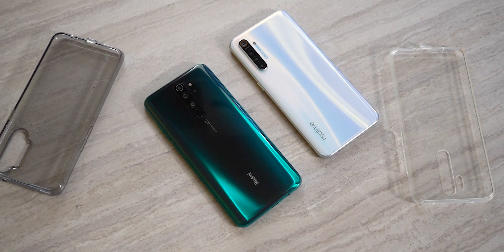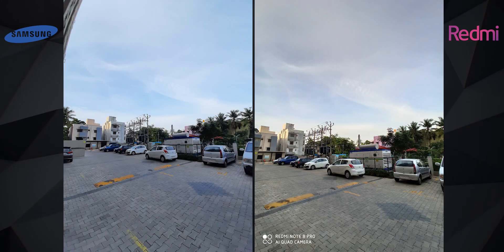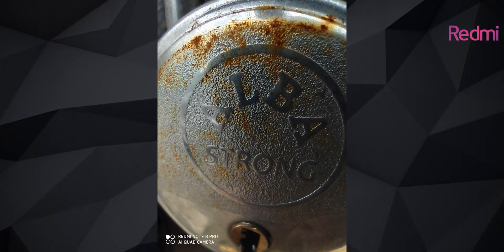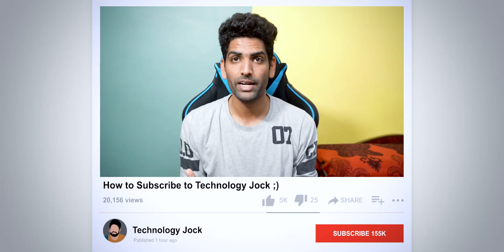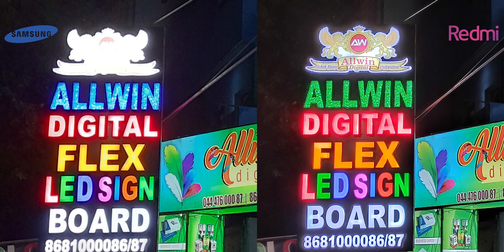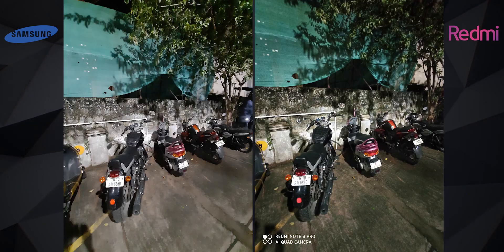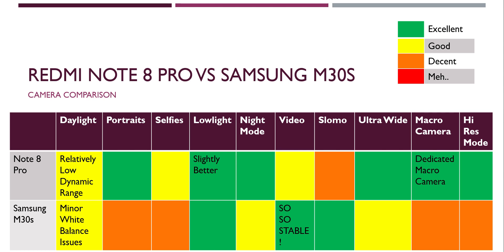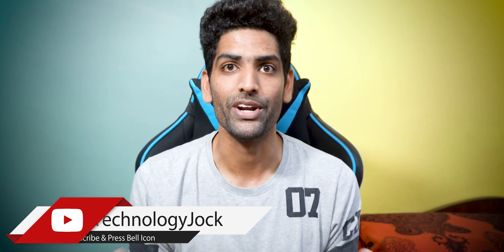Redmi Note 8 Pro vs Samsung M30s Camera Test - CLOSE Call🔥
Redmi Note 8 Pro vs Samsung M30s DETAILED Camera Test - Portraits, Selfies, Night Mode, Stabilization, 960fps Slomo, and everything else compared!

► BUY LINKS

Redmi Note 8 Pro
Samsung Galaxy M30s
27W Fast Charger

Truly Wireless Earphones with 100 HOURS Battery Life
Redmi Note 8 Pro sports a Mediatek G90T chip, 6/8GB RAM, and 64/128GB Internal Storage.

Samsung Galaxy M30s sports an Exynos 9611 chip, 4/6GB RAM, 64/128GB Internal Storage.

Redmi Note 8 Pro has a 4-camera setup. A 64MP main camera, an 8MP Ultra Wide Camera, a 2MP depth sensor, and a 2MP Macro camera.

Samsung Galaxy M30s has a triple camera setup. A 48MP main camera, an 8MP Ultra Wide Camera , and a 5MP depth sensor.

Redmi Note 8 Pro starts at Rs.14000 (approximately converted China price) and the Samsung Galaxy M30s also starts at the same price.